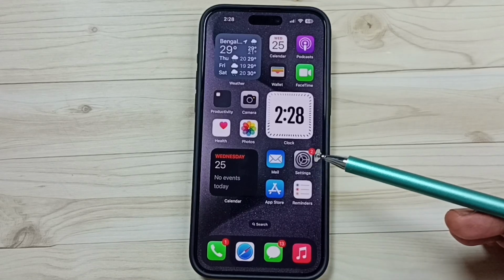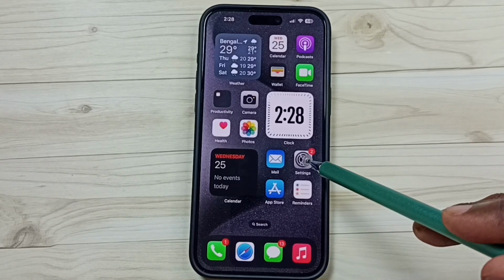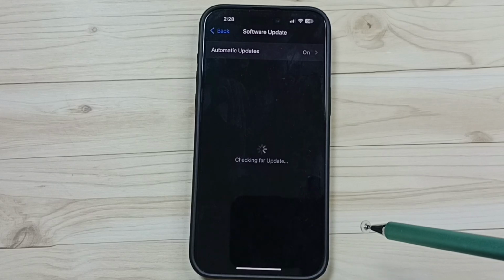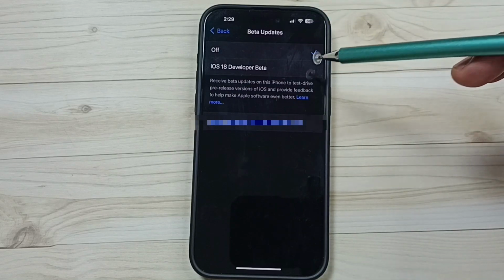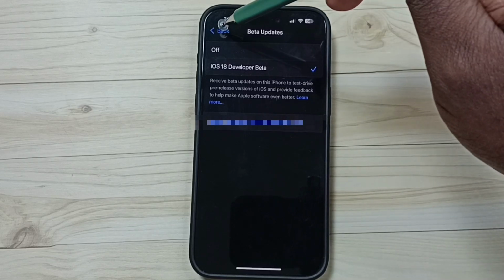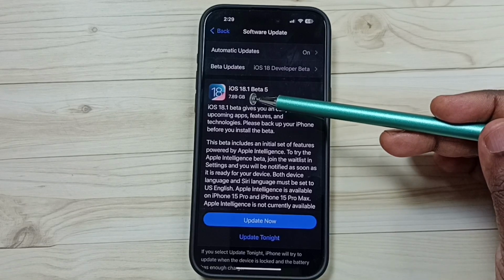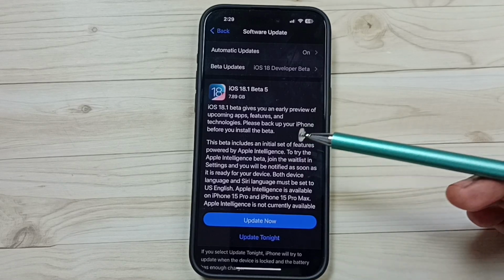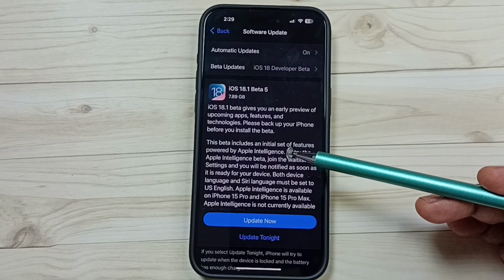iOS 18 | How to Turn ON and Install Beta Version of iOS on your iPhone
iOS Settings, iOS Configuration, iOS Setup, iOS hidden settings and features,
iPhone 16, iPhone 15, iPhone 14, iPhone 13, iPhone 12, iPhone 11, iPhone 10
iOS 18 Hidden Features, iPhone, iOS 18, Apple,Plus, Pro,Pro Max, iOS, Mobile, Smartphone, How to, Turn On Settings, Turn Off Settings, Enable Settings, Disable Settings, Operating System, iOS 18 Tips and Tricks